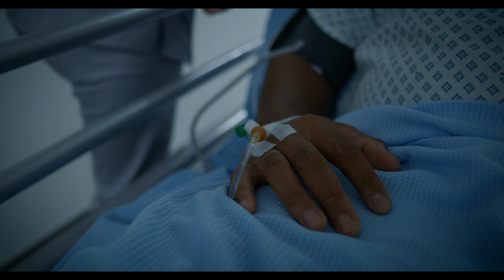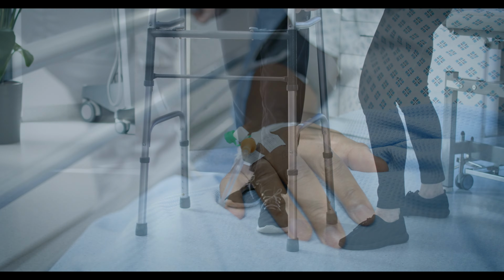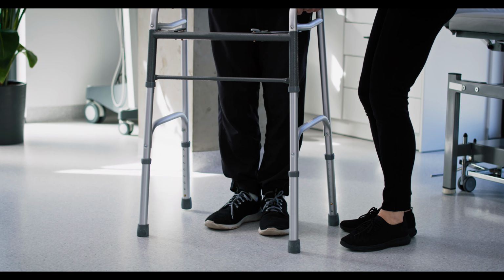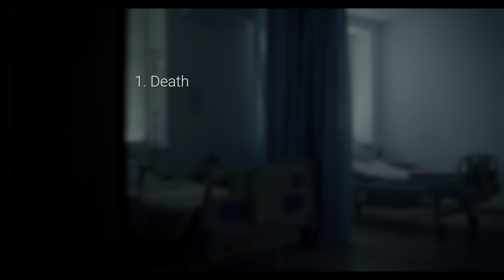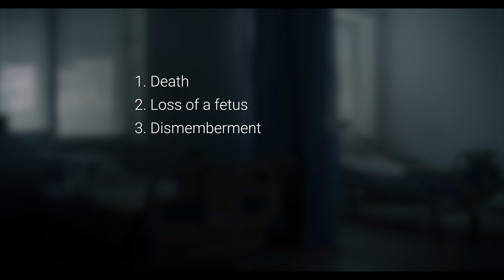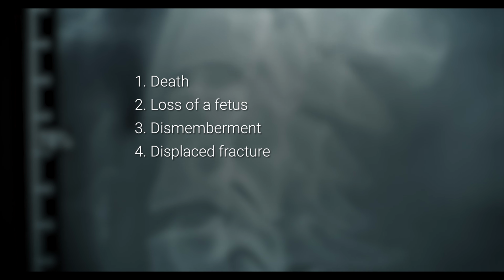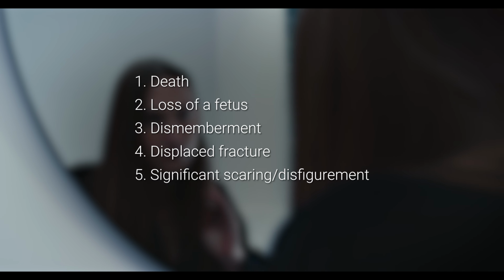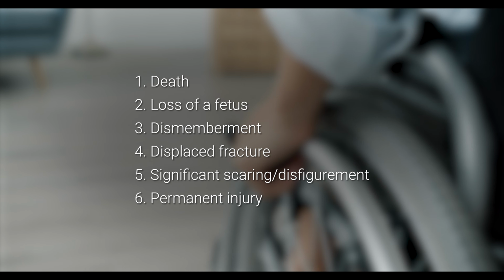New Jersey Car Accidents: When Can You Sue for Pain and Suffering? | The Epstein Law Firm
Not every injury automatically qualifies for pain and suffering compensation. Michael Epstein explains how New Jersey’s lawsuit limitations work, what qualifies as a permanent injury, and why medical proof is critical.